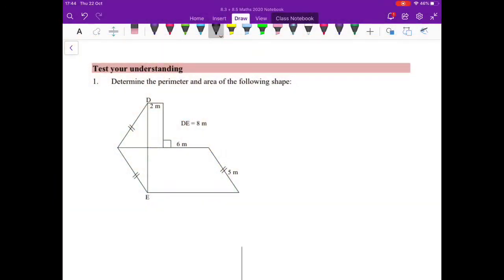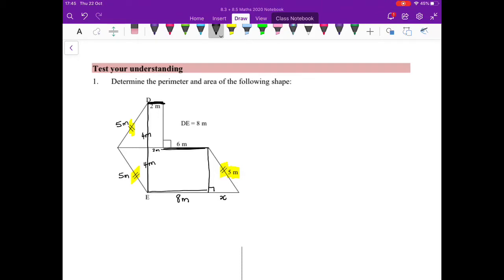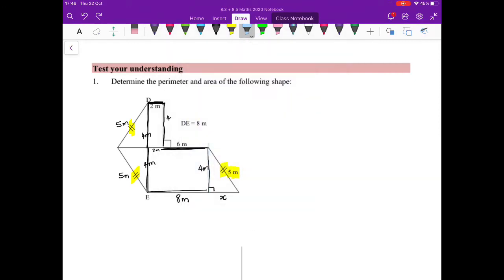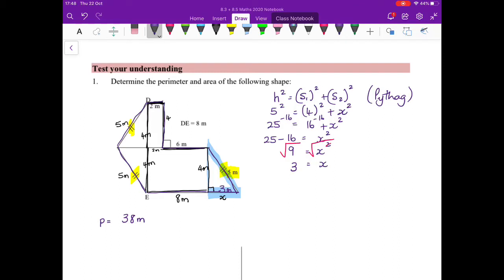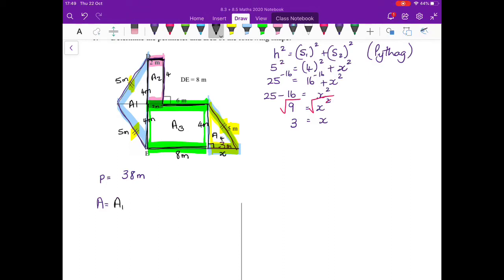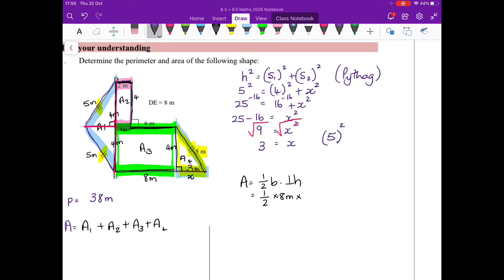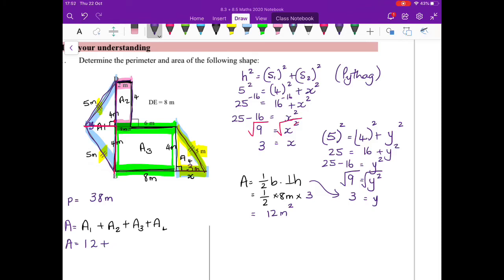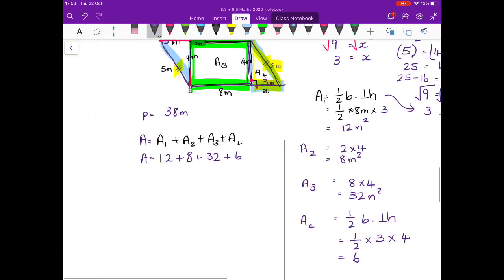8 Polygons - Area and perimeter - TYU